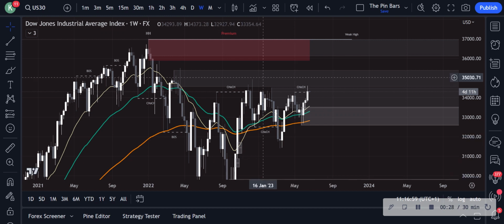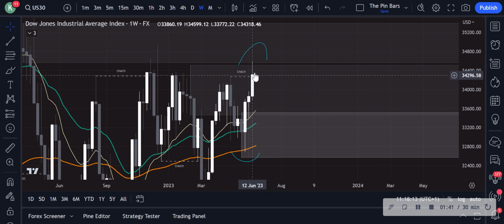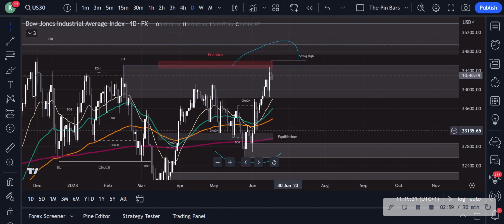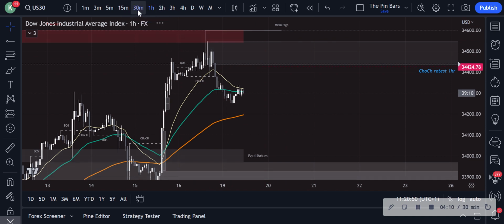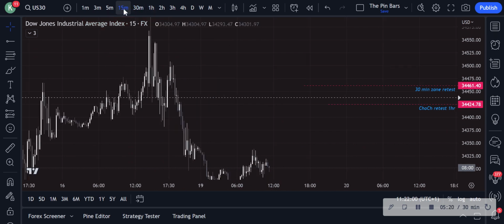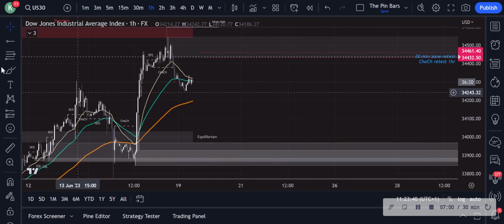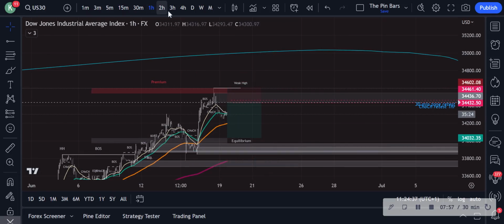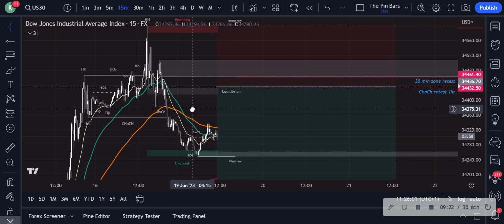US30 Analysis 19/06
Waiting for price to retest the 15 min TF  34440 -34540 zone before catching the sells all the way down.